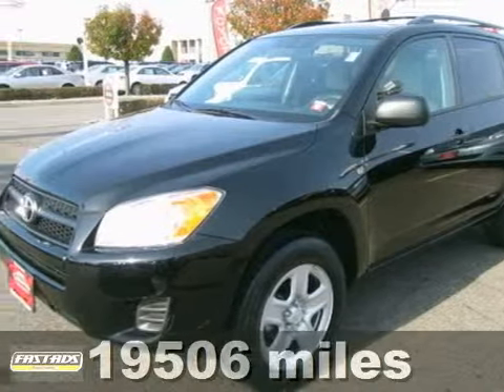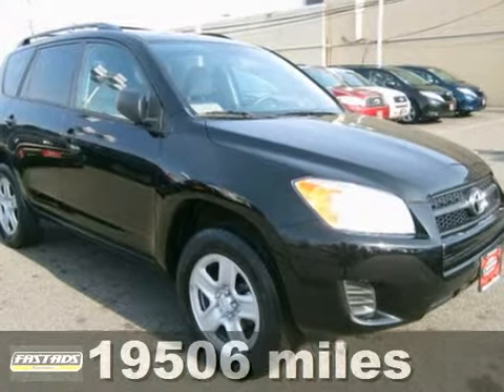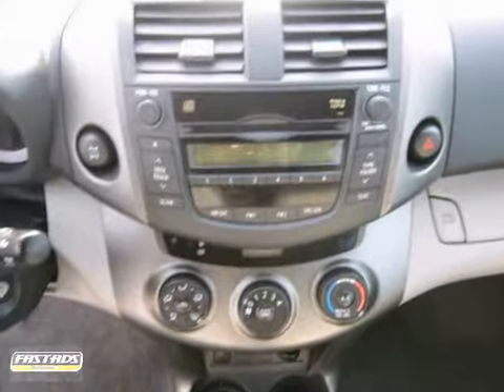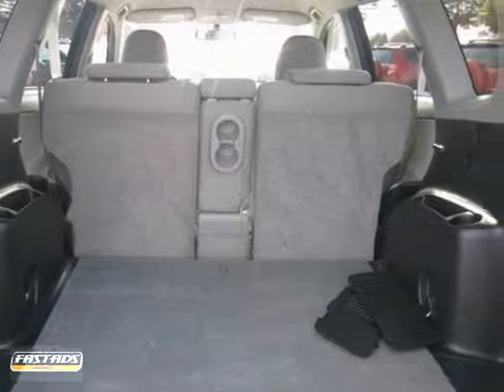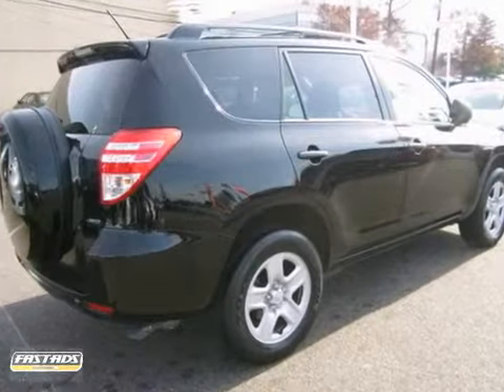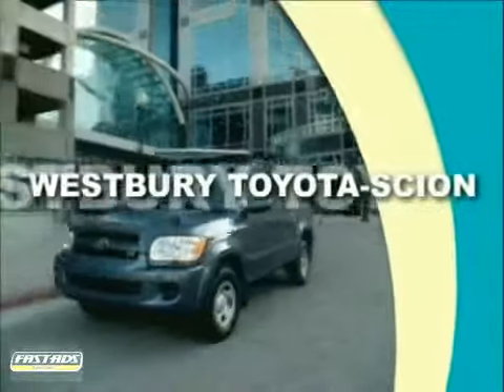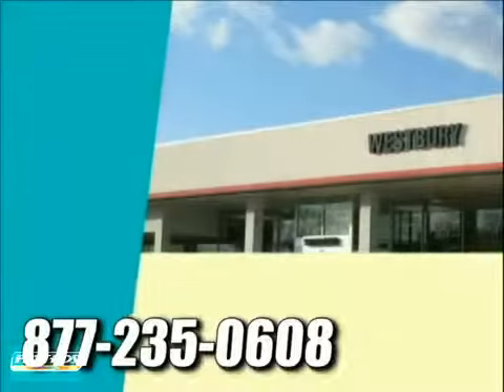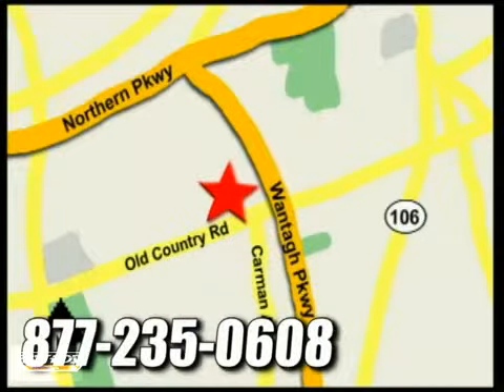2011 Toyota RAV4 BW103389 in Hicksville NY Long_Island New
If you are looking for real value on a great used car, Westbury Toyota Scion invites you to come in and test drive this 2011 Toyota RAV4, stock# BW103389. We are conveniently located near Hicksville NY Long_Island New York, NY and known for our great selection, reliability and quality. Come take a look at this 2011 Toyota RAV4 today.

1121 Old Country Road
Hicksville NY Long_Island New York NY, 11590